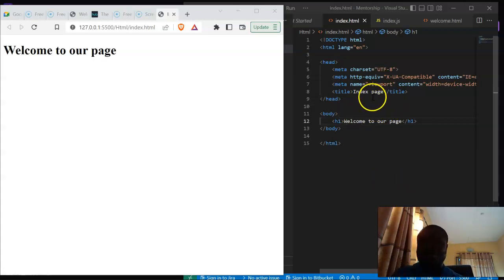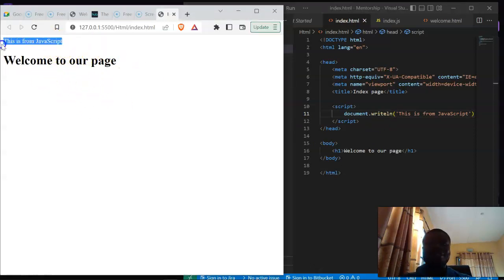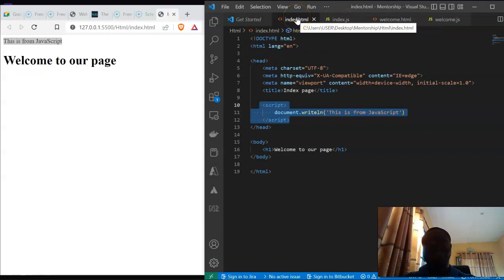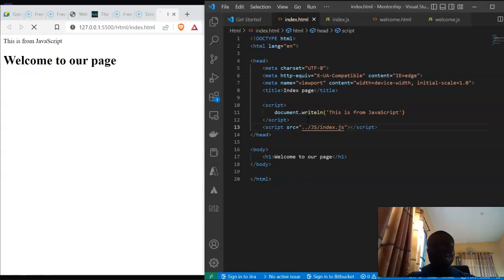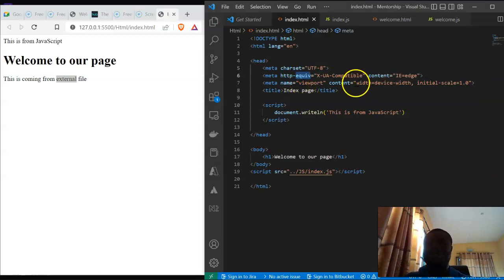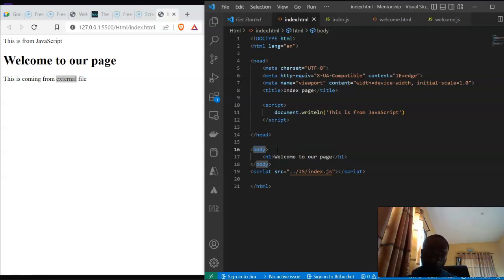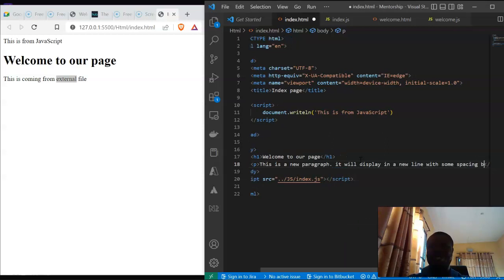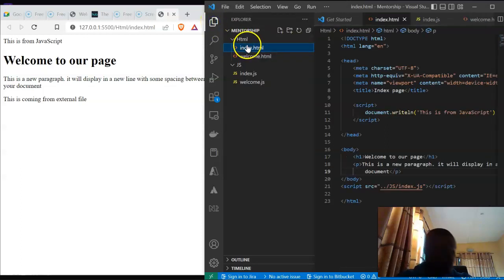#2. How to Add JavaScript in HTML.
In this video we are going to write JavaScript in our HTML.
There are basically two ways of including interactivity with JavaScript to your web page.
1. Inline JavaScript code embedding
2. External JavaScript File Linking.